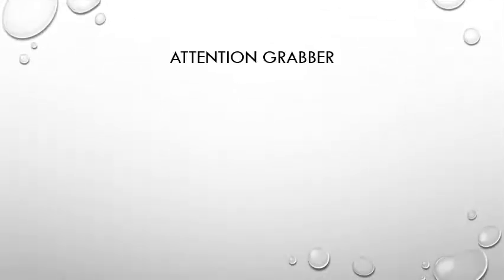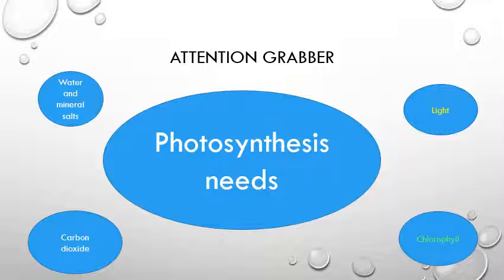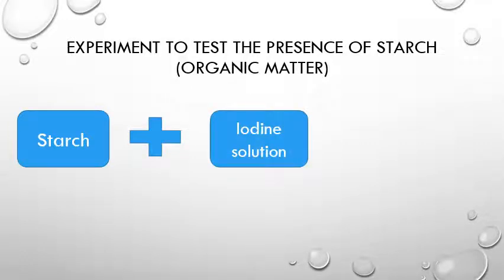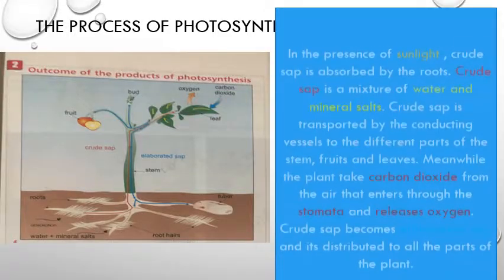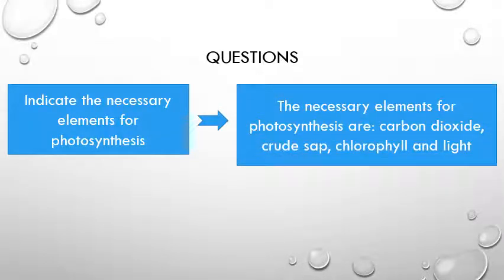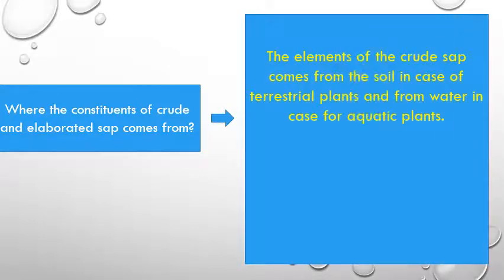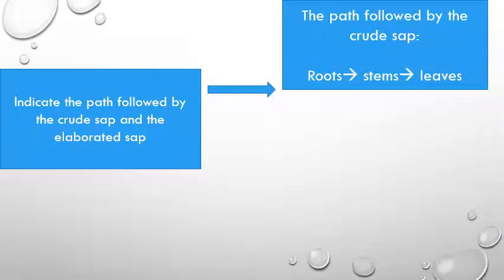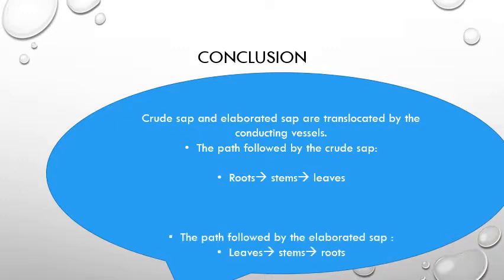Photosynthesis production of organic matter Grade 7